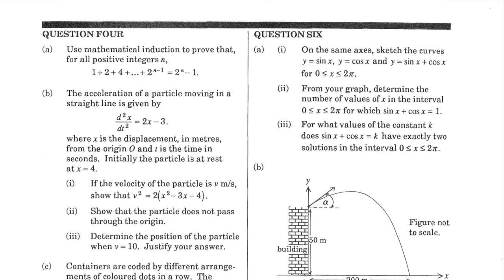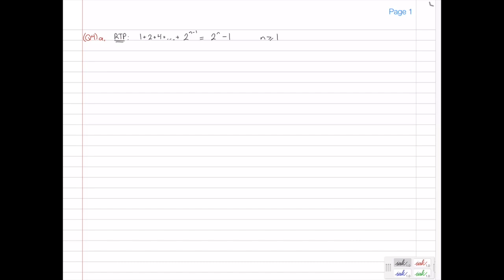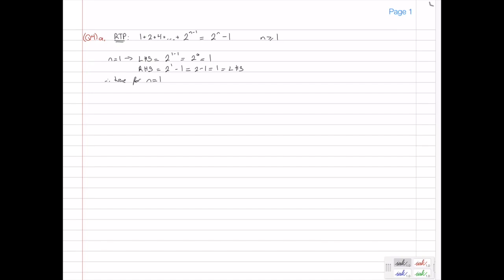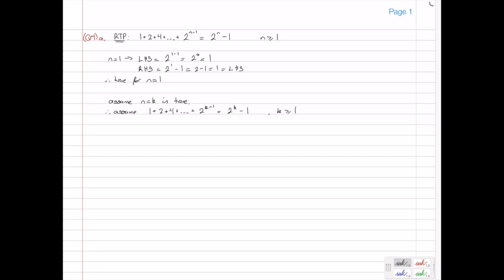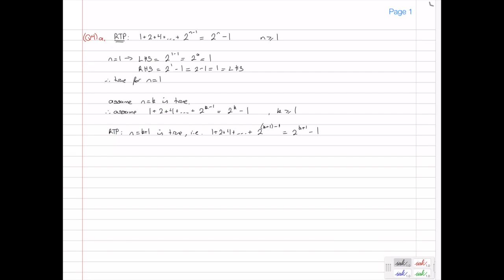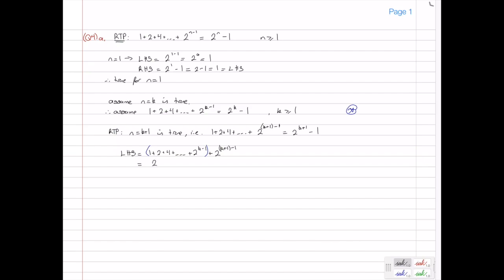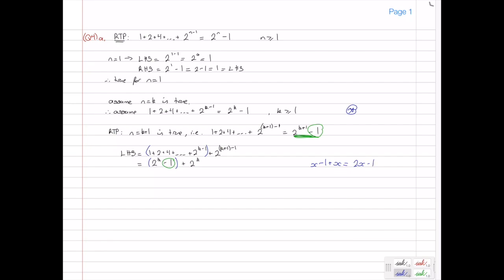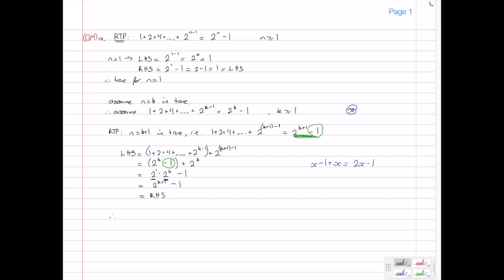1991 HSC Ext 1 Maths Exam: Q4a [REQUESTED]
A mathematical induction question from the 1991 Mathematics Extension 1 (then 3 Unit) HSC Exam.

Prove 1+2+4+...+2^(n-1) = 2^n - 1

This question was requested in the comments of a previous video.